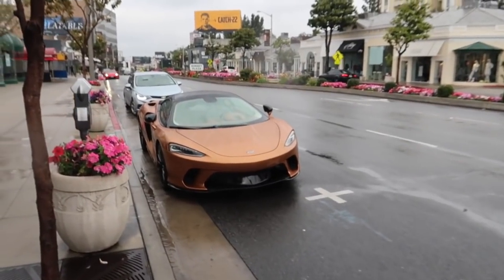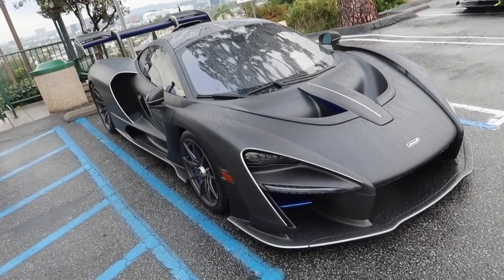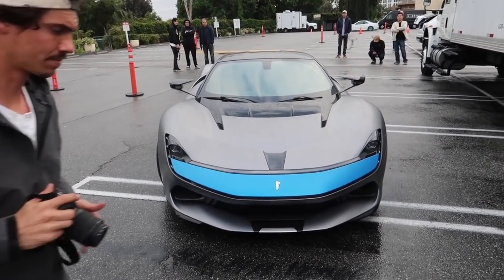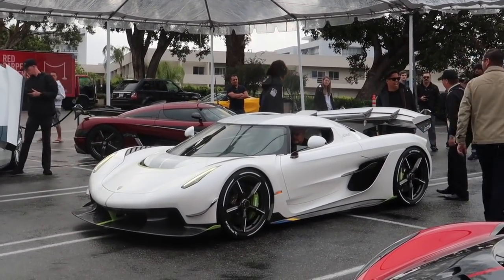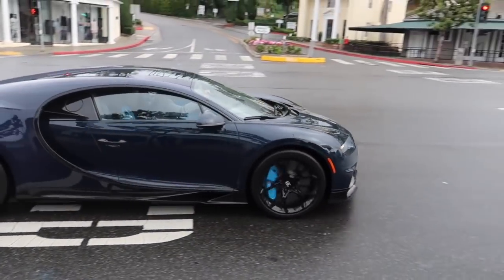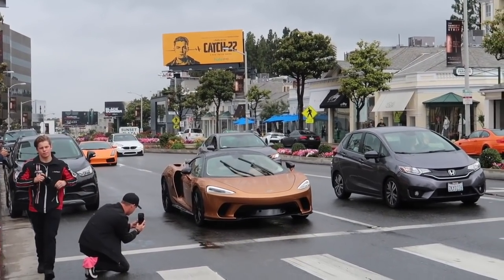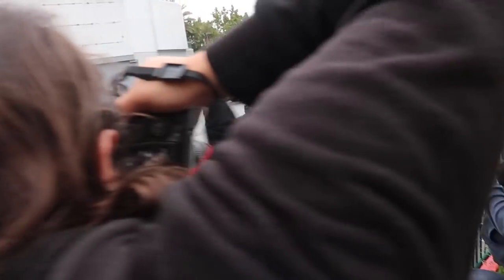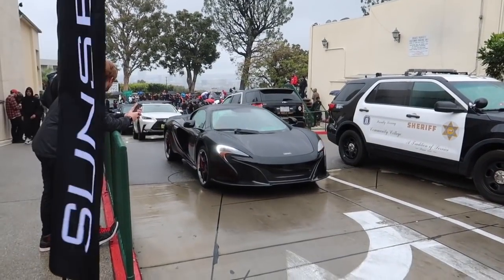Koenigsegg Jesko At Sunset GT HYPERCAR TAKEOVER!!!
This was the whole reason I made the trip out to California to see the all new Koenigsegg Jesko for the first time in the USA. This is supposed to be the first production car to reach 300mph so that makes it just that much more special!